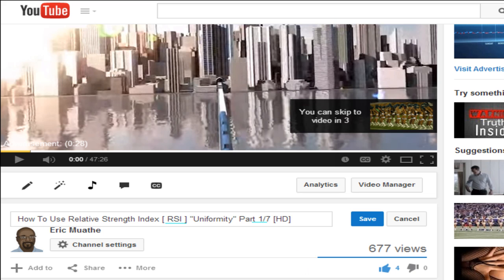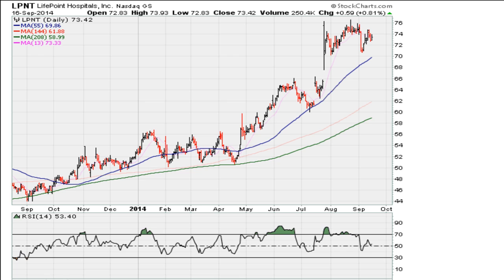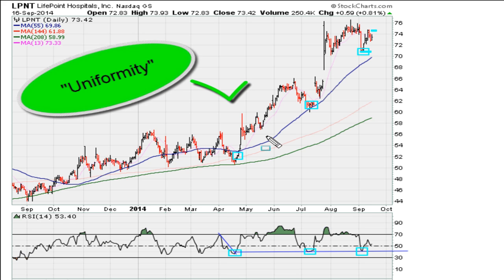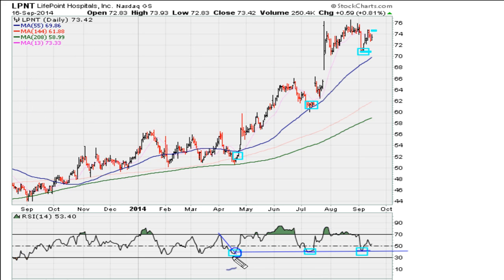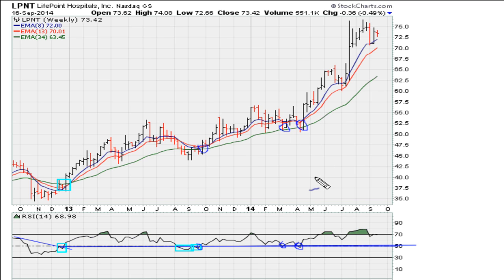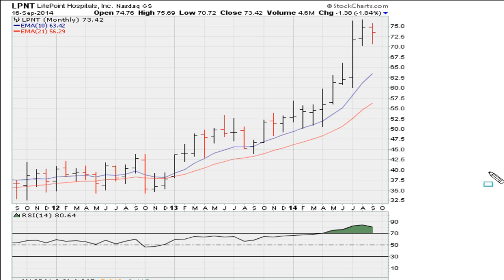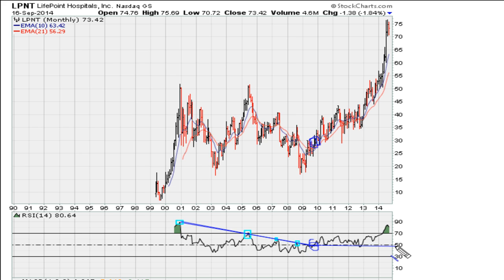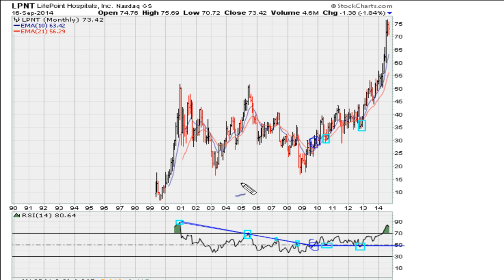How To Use Relative Strength Index [ RSI ] "Uniformity" Part 8 [HD]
In this video we learn how to use the RSI to time rebound stocks or stocks that have pulled back from recent 52-week highs or intermediate highs for that matter. Keep in mind that even though we discuss daily, weekly and monthly charts that this method also works for other time frames like hourly, 30 minute, 15 minute and even minute charts if you are a smaller time frame trader.

technical indicator
technical indicators
stock technical indicators
technical indicator index
stock analysis
day trading
technical analysis
stock market technical indicators
macd technical indicator
futures trading
adx technical indicator
swing trading
paper trading
trading futures
trading software
macd indicator
stock charts
charting software
forex news
leading technical indicators
trading computers
trading systems
forex signals
best trading platform
forex strategies
stock market analysis
forex charts
stock chart analysis
fx trading
trading strategies
stock trading software
trading platforms
forex brokers
day trading for dummies
free stock charts
forex software
forex training
trading charts
cci technical indicator
forex trading strategy
forex system
trend trading
technical stock analysis
stock market technical analysis
day trader
technical trading indicators
stock charts technical analysis
best forex trading system
forex trading systems
etf trading
technical stock screener
technical analyst
trading platform
stocks
trading education
learn forex
best forex system
technical indicators for stocks
trading markets
fibonacci trading
live trading room
best forex software
commodities trading
trading for dummies
fundamental analysis
forex technical analysis indicators
dmi technical indicator
forex education
binary trading
forex market hours
chart analysis
stock chart
forex trading tools
algorithmic trading
dow jones
market analysis
stock option trading
stock indicators
forex scalping
stock screener technical indicators
trading commodities
technical trading
stock ratings
automated trading software
electronic trading
best technical indicators for stocks
stock trading
day trading forex
stock prices
forex factory
forex account
relative strength index
the technical indicator
forex robots
etf trading system
technical indicators explained
future trading
forex trading forum
online trading
market technical indicators
index trading
trading simulator
forex broker
technical analysis course
forex signal service
automated forex trading software
forex traders